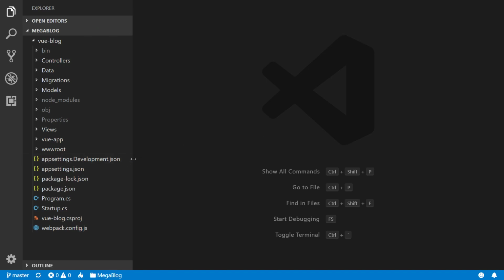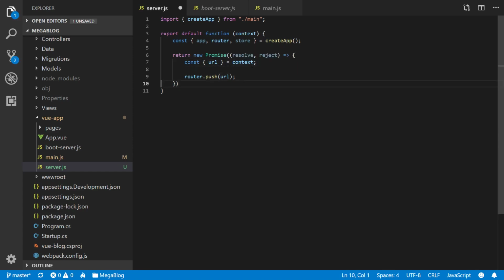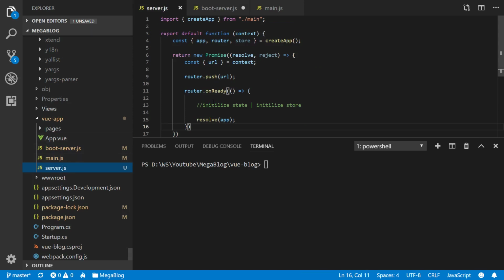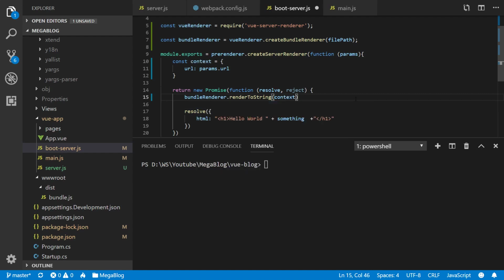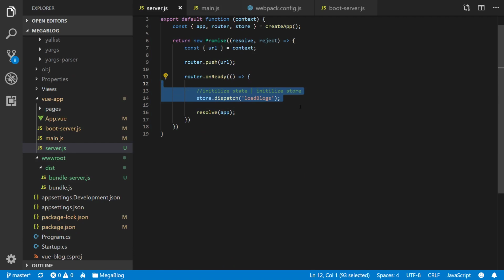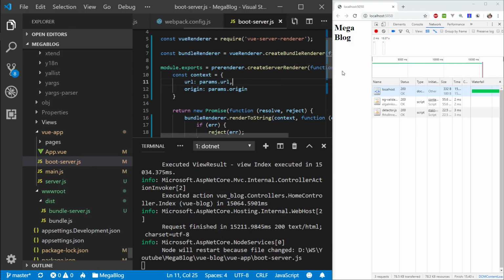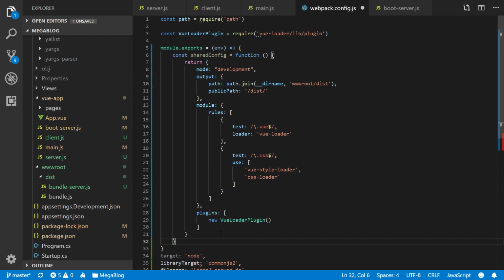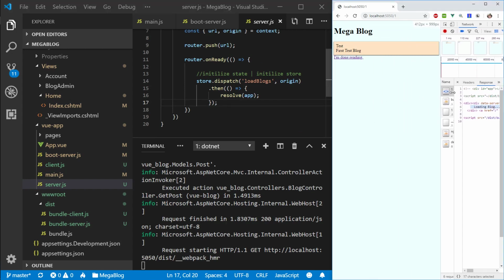.Net Core x Vue x Angular - Blog Ep.6 - Vue SSR Part 1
Source In this episode we create the server and client bundles and succesfully setup server side rendering with vue.